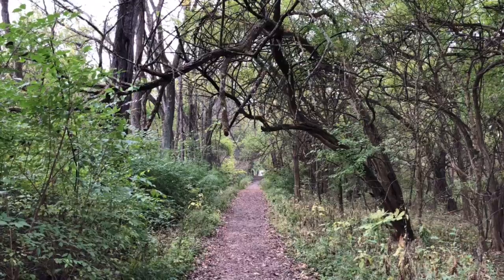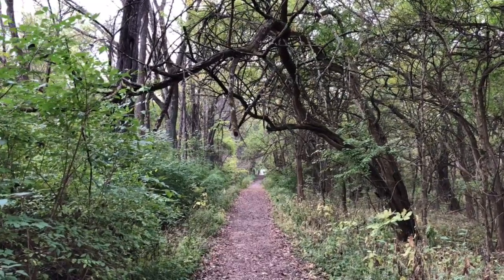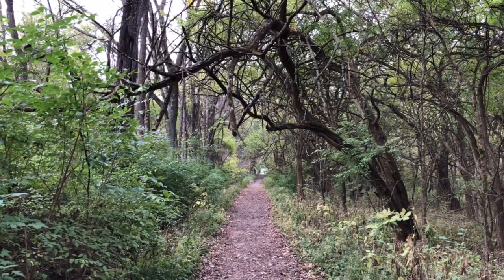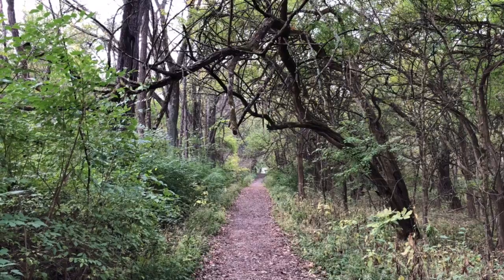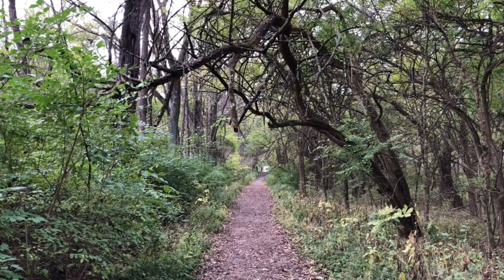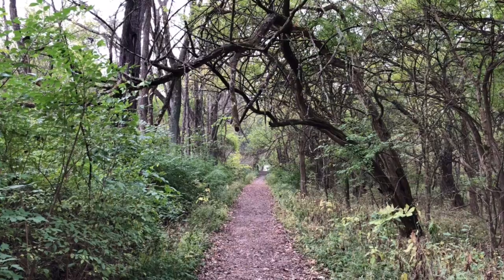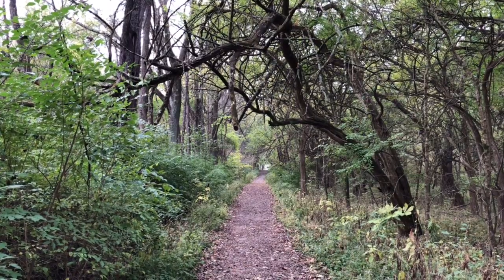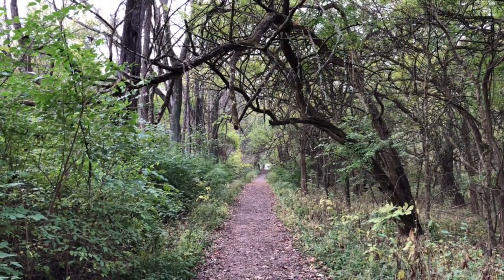Hiking and I’ve lost my shoe!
Welcome to Tales.Photos. The content here compliments the photography blog, Tales.Photos. This is a nature vlog, with photos of wildlife and landscapes. The photos here were all captured by Teresa and me, Rick.

Today we hiked at the Englewood Reserve MetroPark. We have been here before, but have never tried to video any of it. We hiked, flew the drone, and had a great time .. and did I mention, it was cold.

New videos on Saturday, Tuesday and Thursday. The Saturday video will post on Sunday occasionally.

We hope you enjoy the photos and video.

Music used today:
- Let’s play by Buzo
- Zoned by Valdi Sabev

Equipment used this week:
iPhone X
iPad 12.9
Nikon 7200 Camera
Sigma 150mm - 600mm lens
DJI Mavic Pro
Osmo 2 Gimbal
Rode VideoMicro Microphone

Rick & Teresa